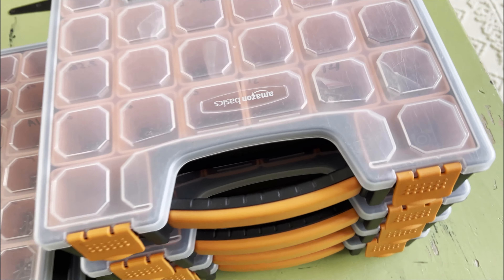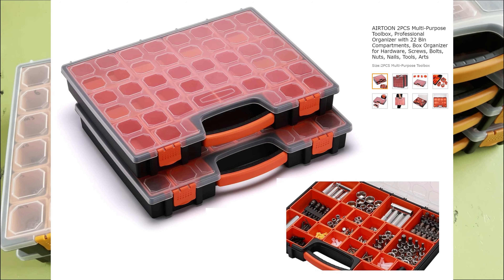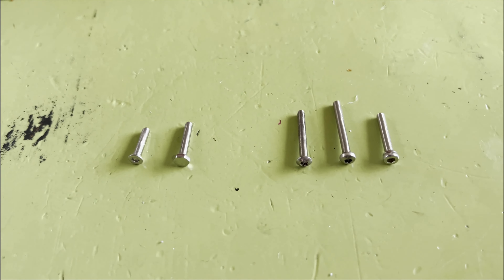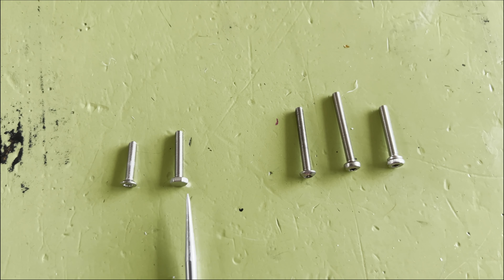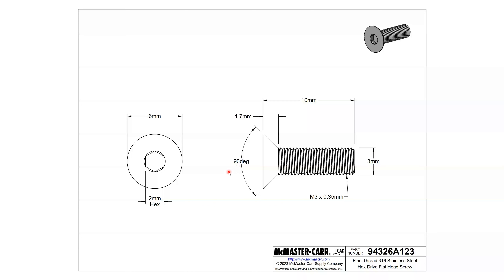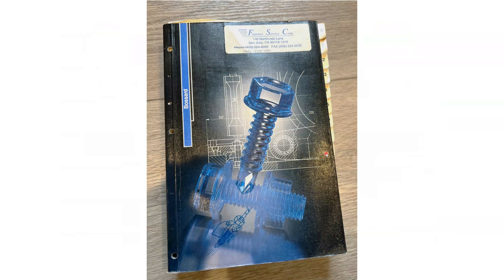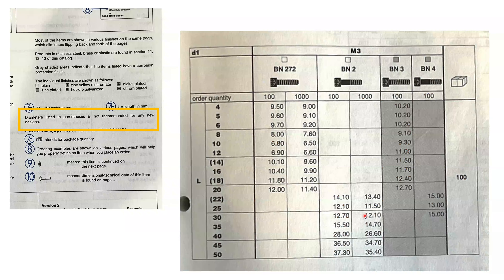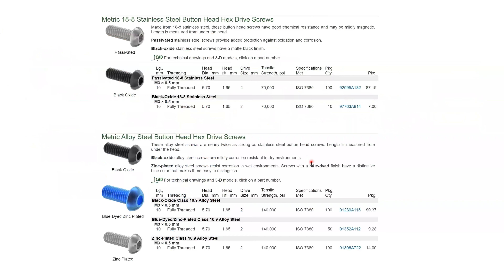What Bolts are Best for my RC Crawler Build? ... and Organization Hacks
More than you ever wanted to know! Best fastener tips for RC Crawlers and other 1/10 scale builds.
M3 Torx Fasteners - Know your Bolts and Keep 'em Organized.

00:00 Intro
01:41 Containers
04:00 Sorting
05:18 Bolt Types
06:21 McMaster-Carr
06:55 Dimensions
08:49 Specs
12:50 Outro

Amazon Bins

Alternative Bins